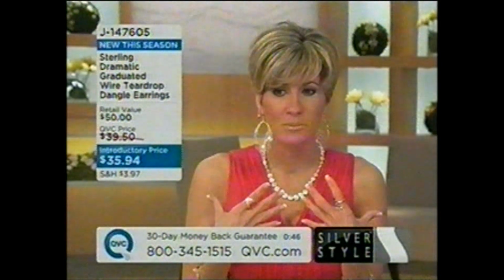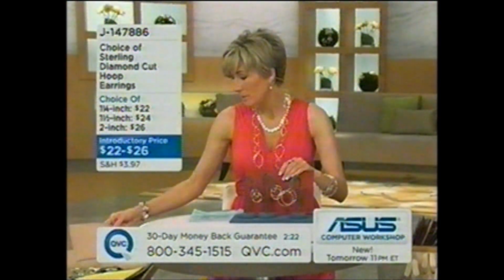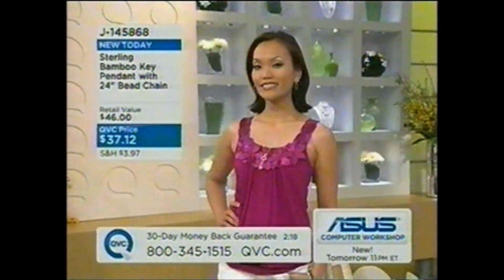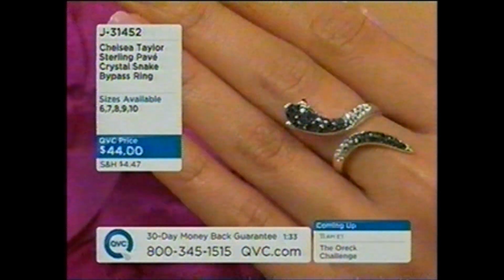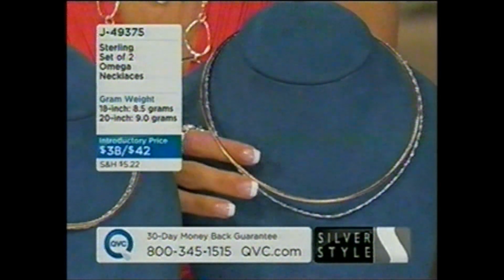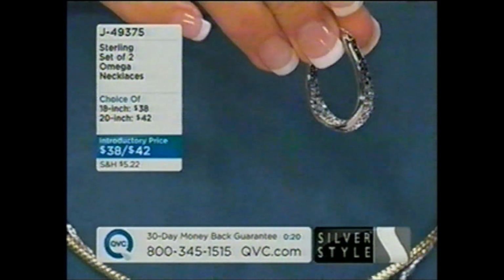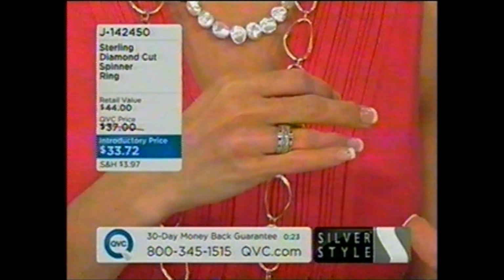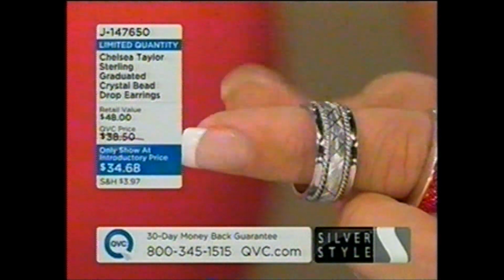Silver Style with Shawn Killinger April 4, 2010 Hour I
Silver Style with Shawn Killinger
and Sheila Alasha
Easter Sunday, April 4, 2010 8am ET